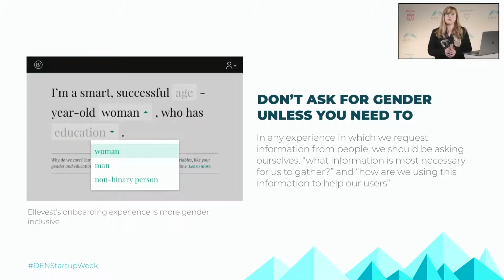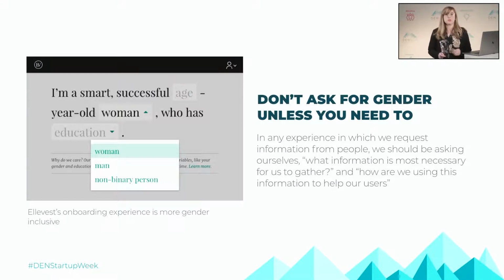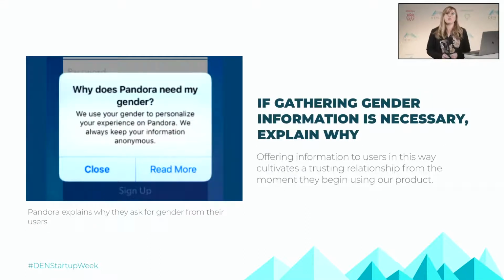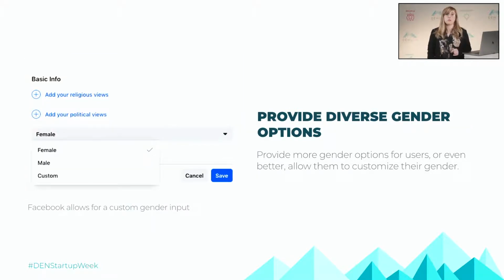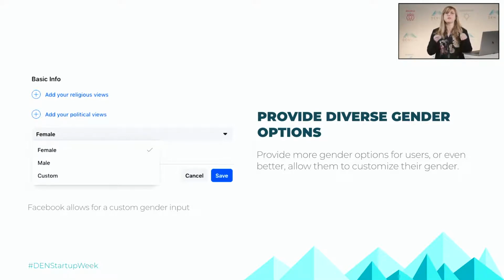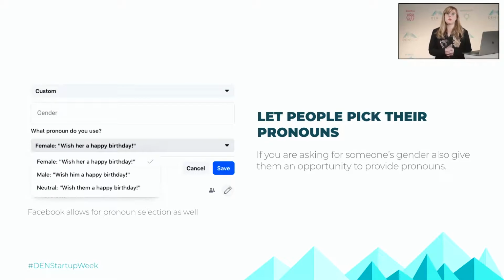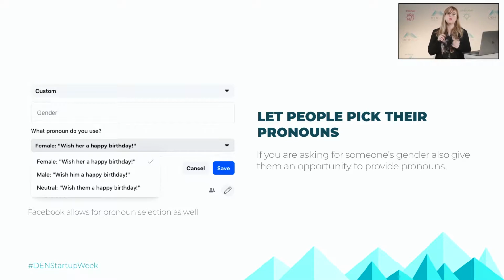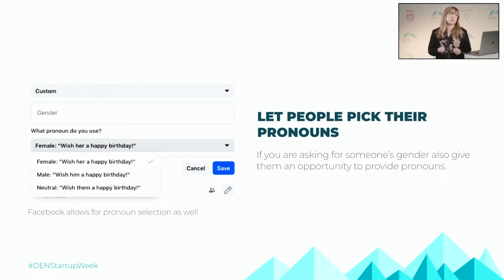DSW Blitz: Big Lessons, Lightning Fast | Beyond Binary: Designing for Gender Inclusivity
The world, as we know, has shifted immensely in 2020. Now, more than ever is the time to challenge our biases, both in our personal experiences and in our products. Designers can influence culture in long-lasting and significant ways. We can empower communities with even small changes. In this workshop, take one step into inclusive design and learn about designing experiences for transgender, genderfluid and non-binary people. Leave this session understanding the long-term business advantages of inclusive design in your teams and organizations and be empowered to make change happen.